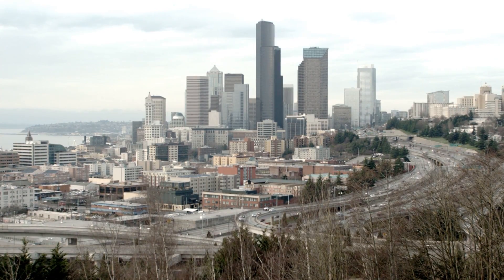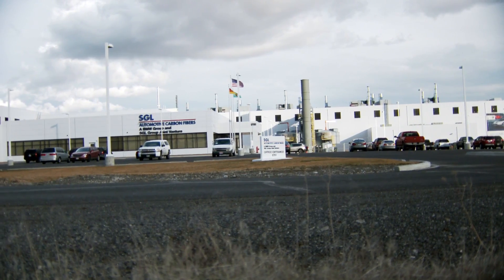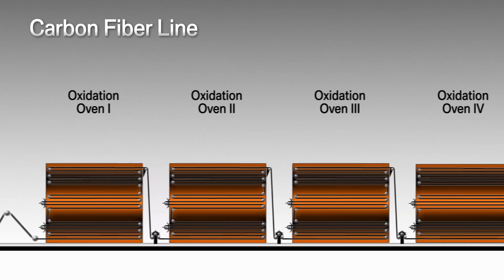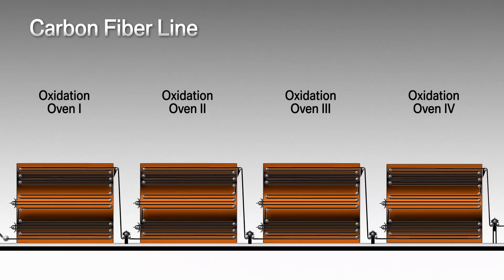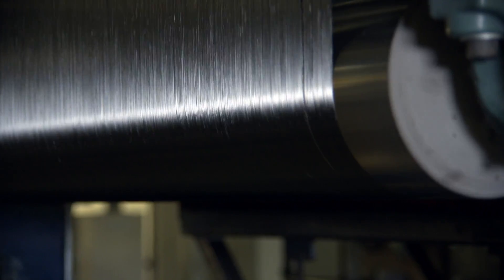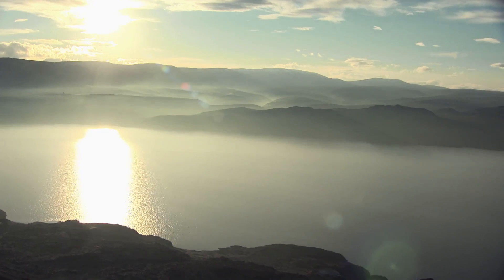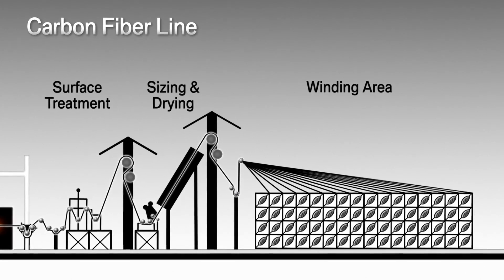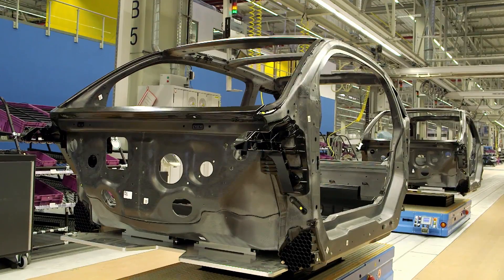SGL Carbon Fiber Production at Moses Lake, USA